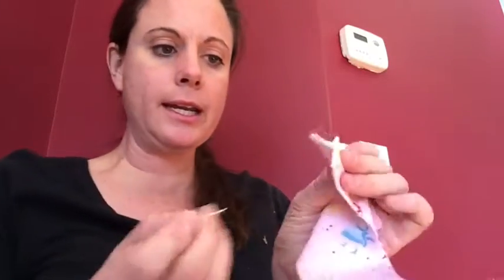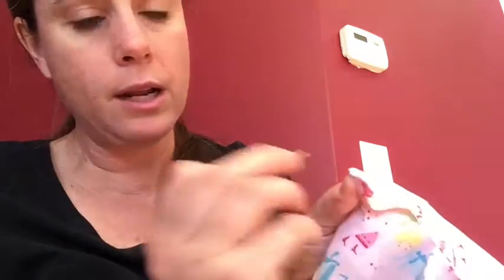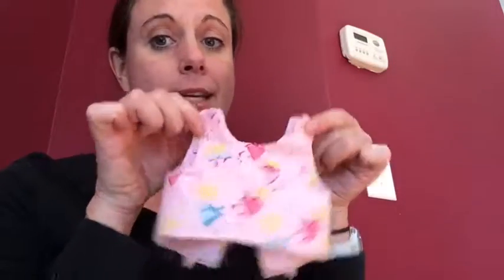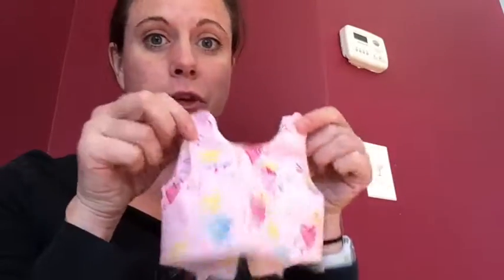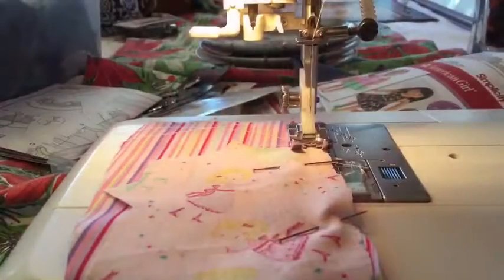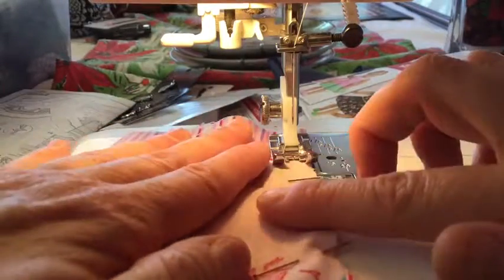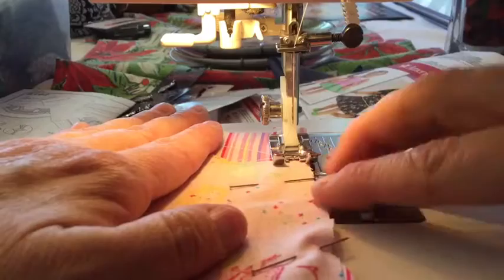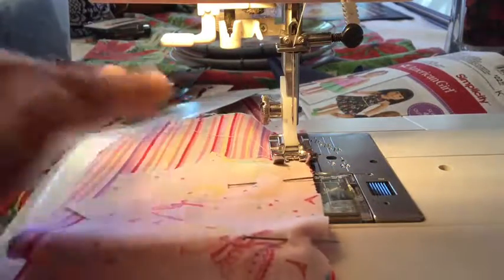American Girl Dress 8192 part five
The skirt